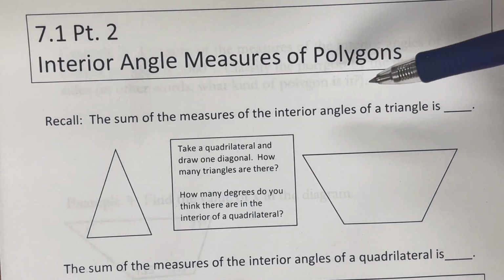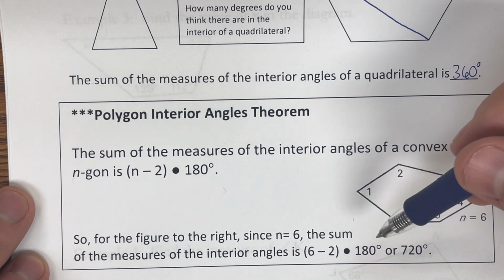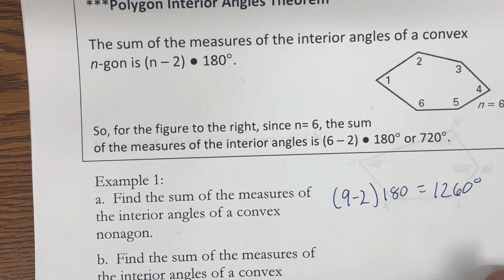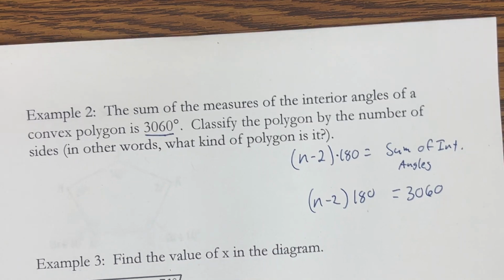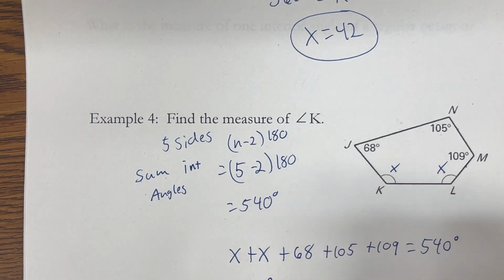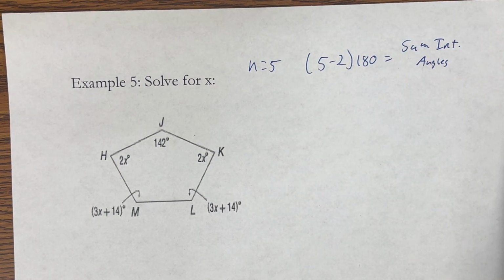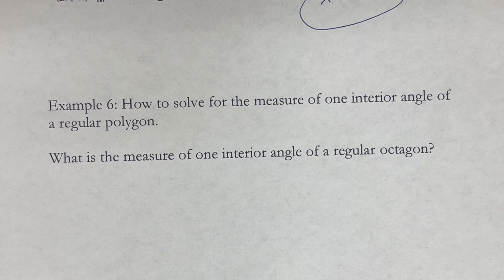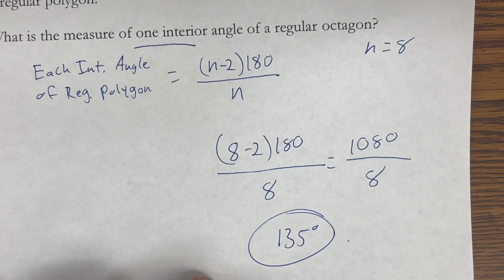7.1 Pt.2 Interior Angles of Polygons